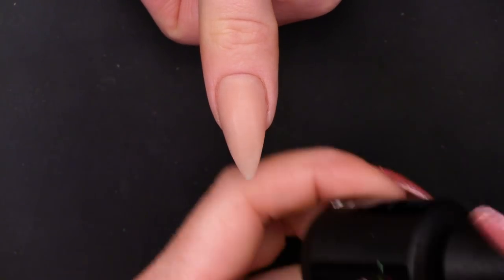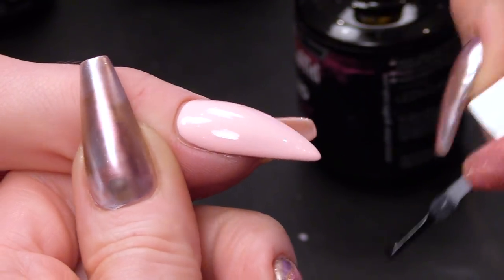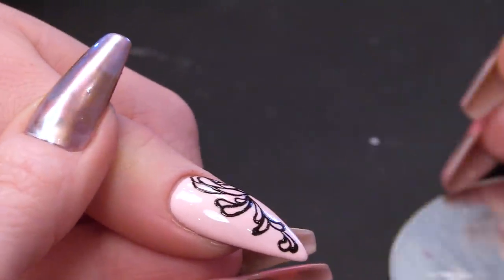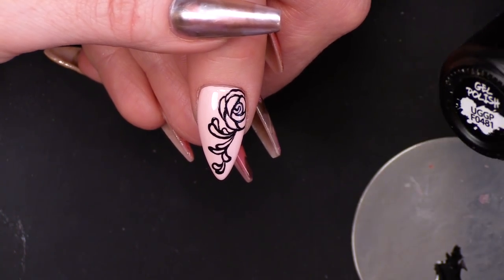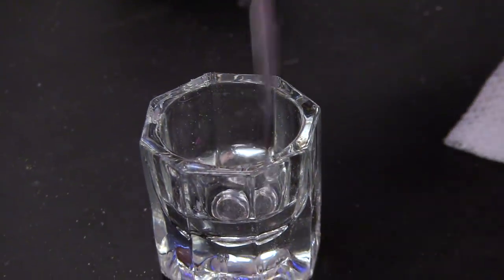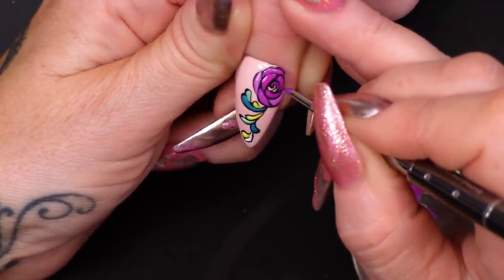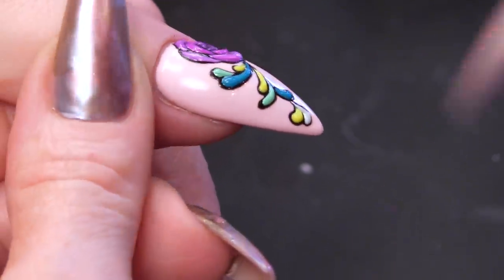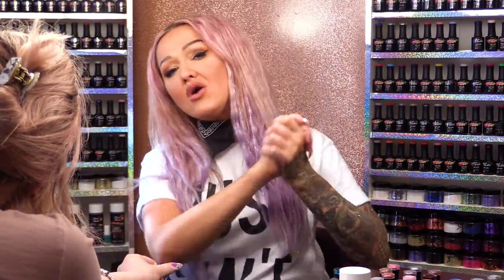Embossed Gel Polish Rose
Hi guys!

In this video I am going to show you how to create this amazing embossed rose design using gel polish!

This design is relatively easy but requires a lot of flash curing and delicate work, it's well worth the effort though. This look is perfect for spring and summer as it's brilliantly colourful but it's also great if you're just a bit partial to flowers as well. 😀

Kirsty
xxxx

Hazard! - UGGP-F0481 - Coming Soon!

Instructions:
1.Go to the video that you want to contribute closed captions to.
2.In the player, select the gear icon .
3.From the drop-down menu, select Subtitles/CC , then Add subtitles or CC.
4.Select the video's language.
5.Play the video. When you get to the part where you want to add a caption, type your caption into the box.
6.Repeat this process for all the audio in the video, then click Submit for review.
7.You'll be asked if the captions are complete or if there's still more to be done. This helps us figure out if other contributors need to pick up where you left off. Choose No - Let others keep working on them or Yes - They're ready to be reviewed.
8.Click Submit.